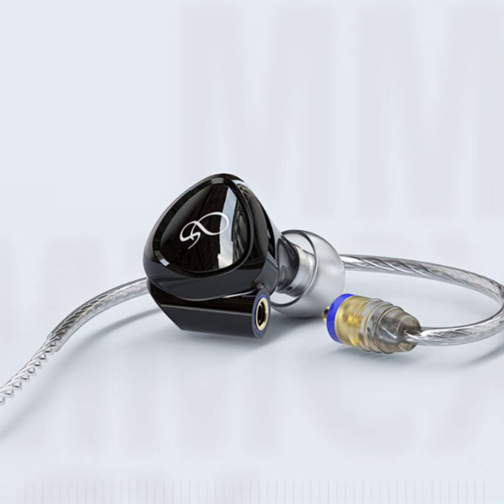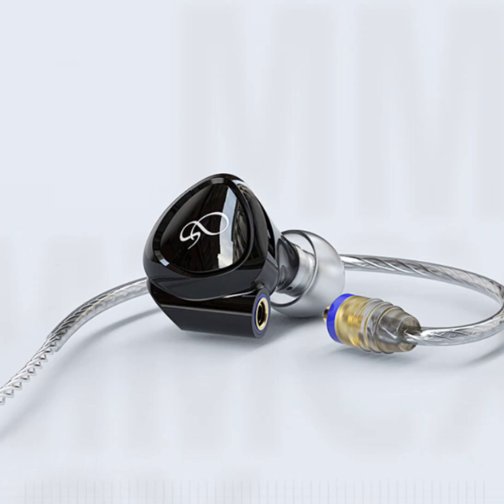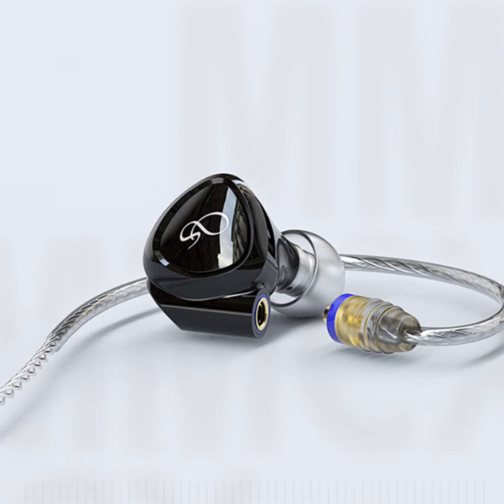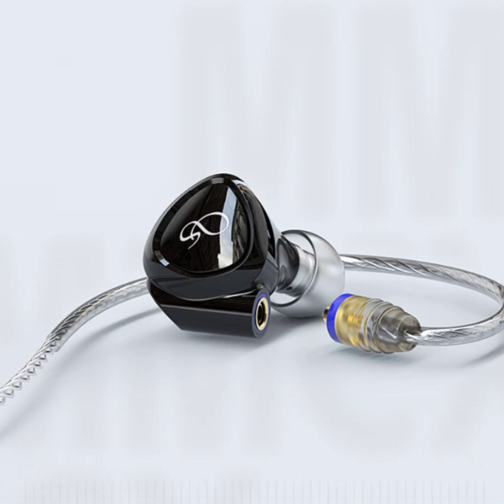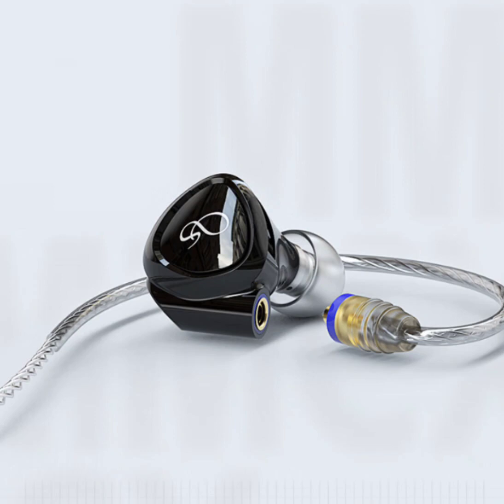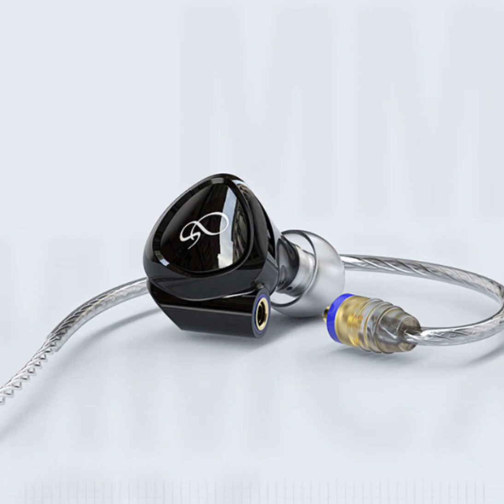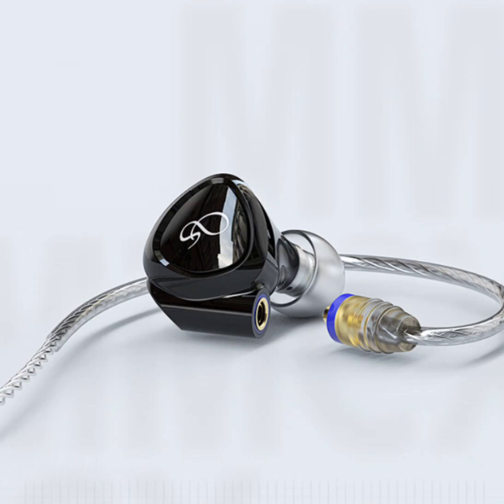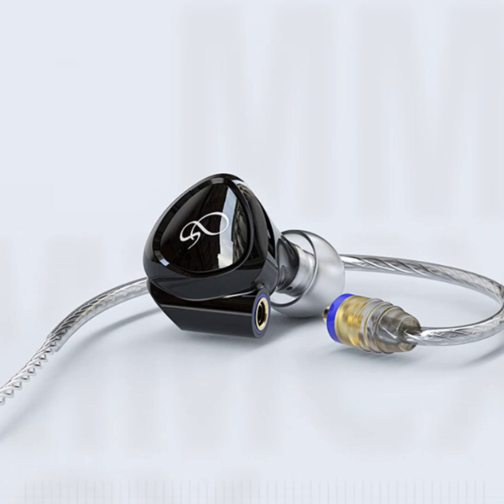Shanling MG100 Dynamic Earphones, now available on GeekWills.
Shanling MG100 Dynamic Earphones boast a host of cutting-edge features that elevate your listening sessions to unparalleled heights. The earphones are now available on GeekWills for $199.